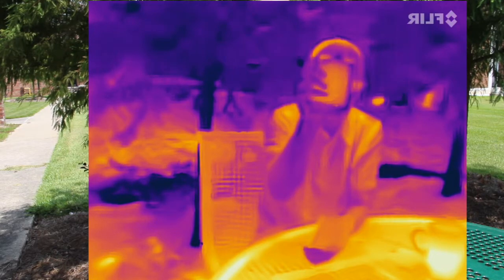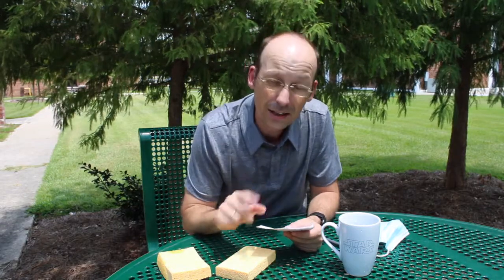What is the heat index?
Here is my brief explanation of the heat index.